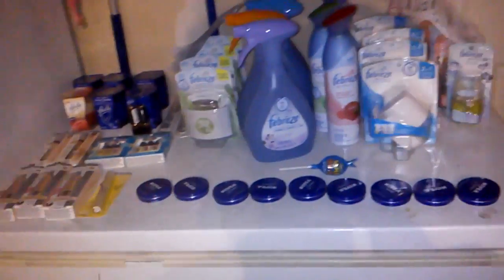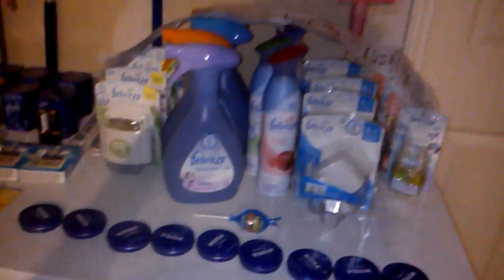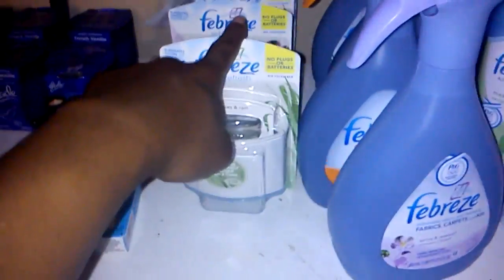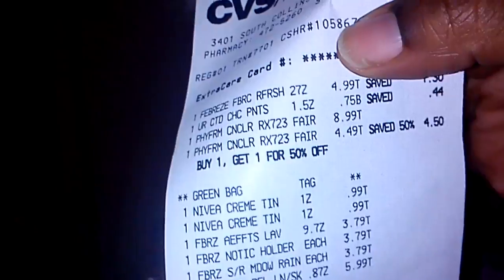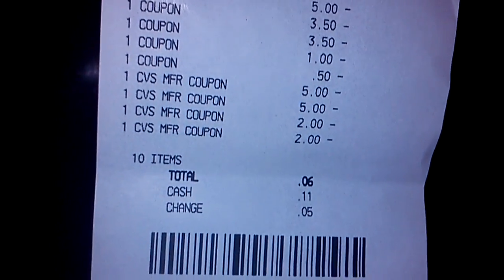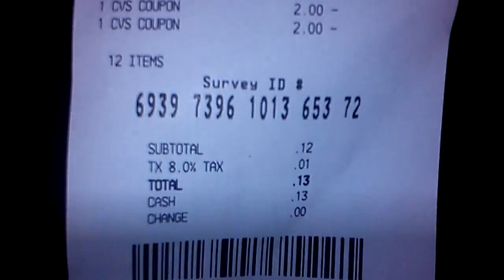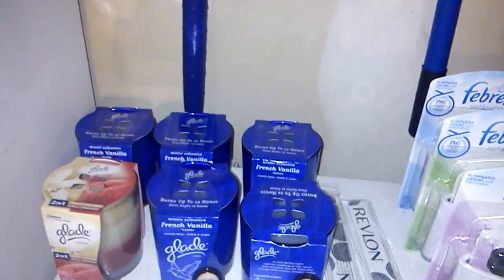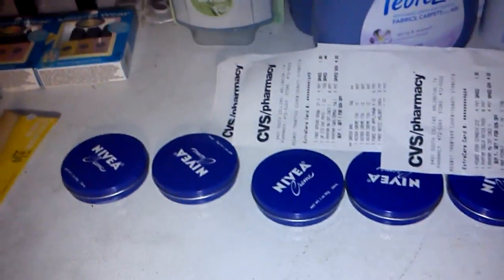CVS febreeze deal!